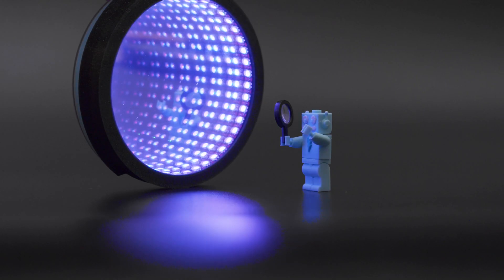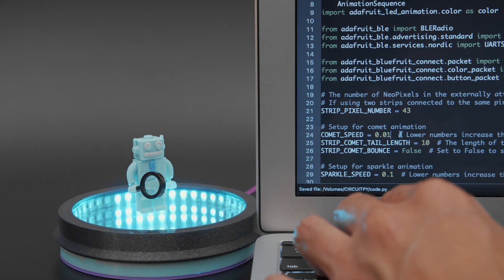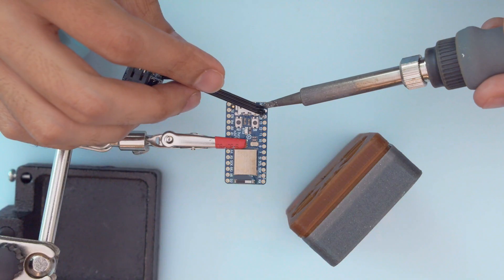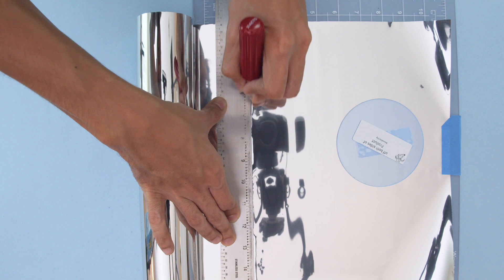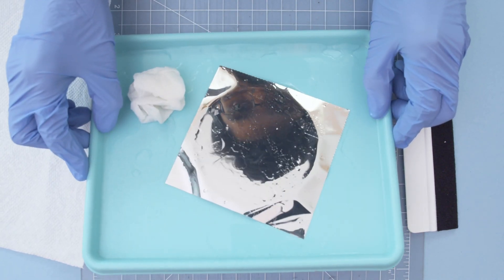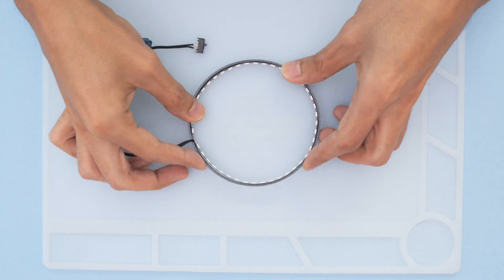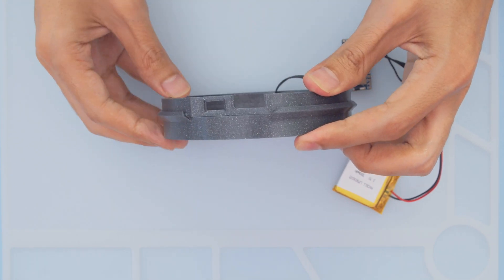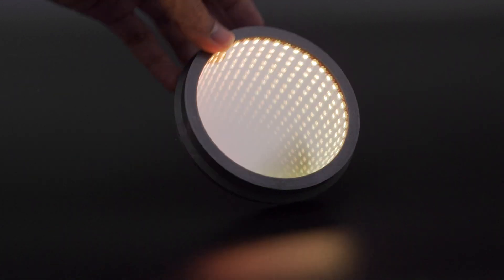NeoPixel Infinity Mirror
Build a NeoPixel Infinity Mirror with Bluetooth Remote Control! 3D printed parts snap fit together so it's easy to build. Use Circuit Python to code bluetooth hardware and NeoPixel LEDs!

Roll of mirror film

Acrylic Disc